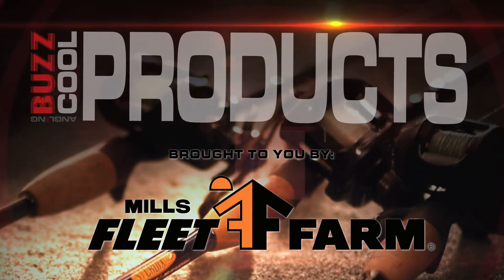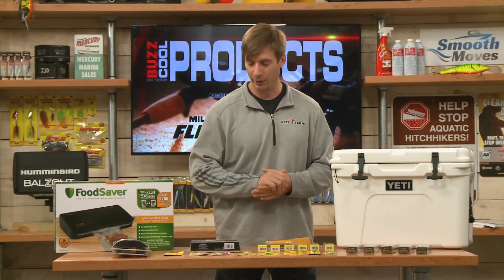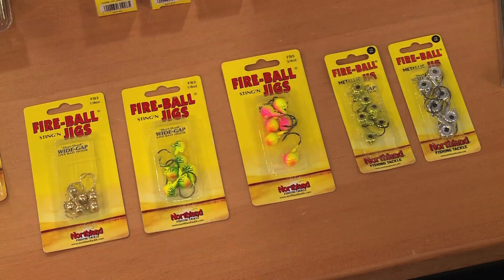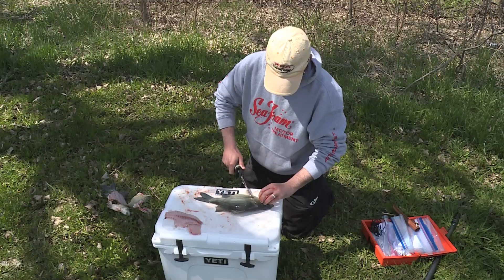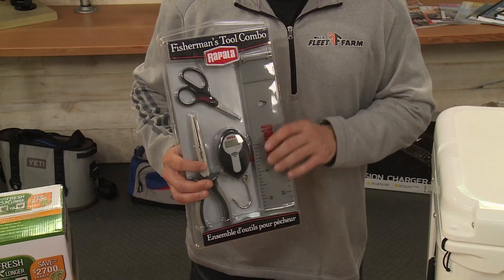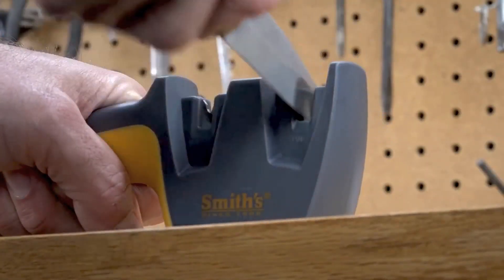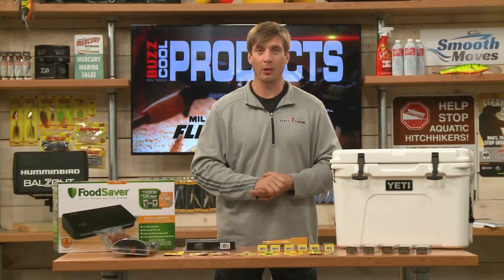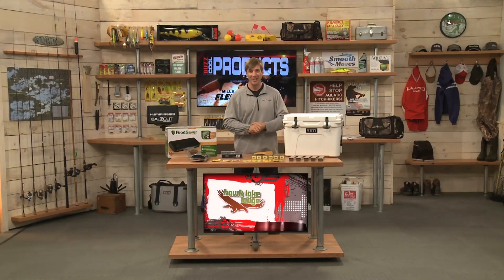Gear for a Proper "Catch & Cook"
If your goal is to catch some fish for the pan, it pays to gear up with the right equipment to get the most out of your meat. Here are a few of our recommendations for catching and cooking fish:

CATCHING GEAR

COOKING GEAR